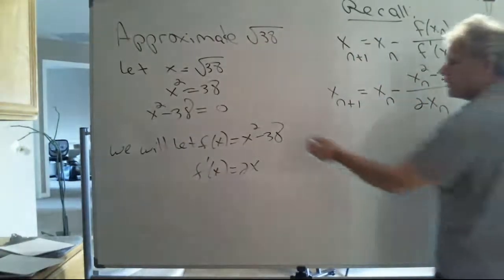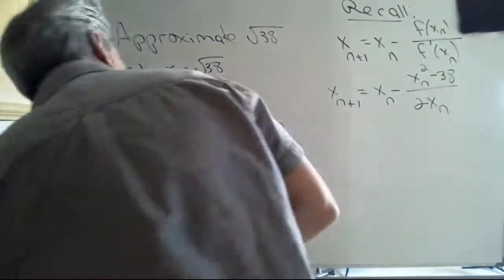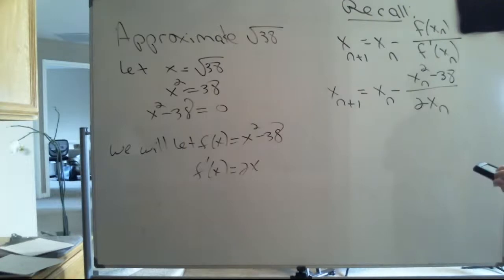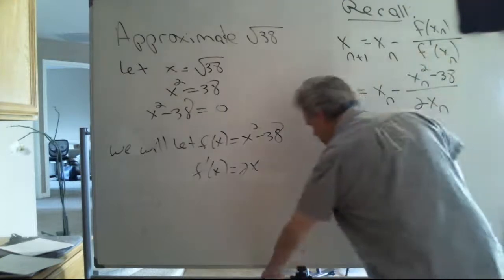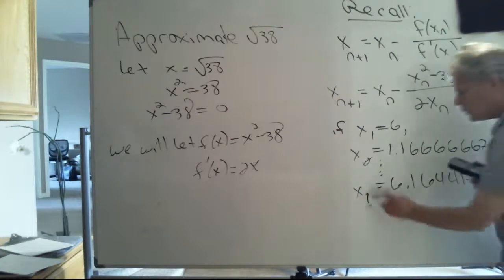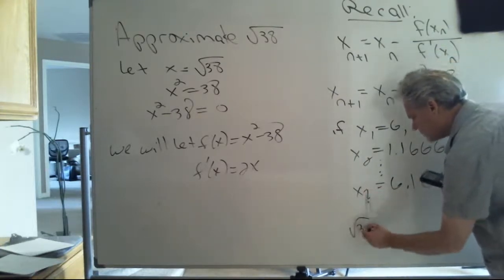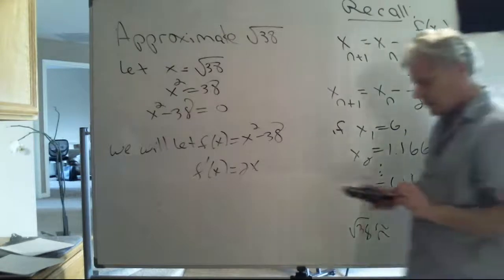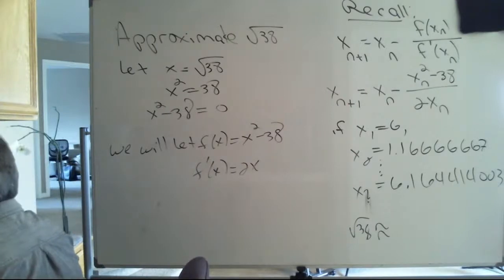Math 30, Newton's Method of Approximation 3N